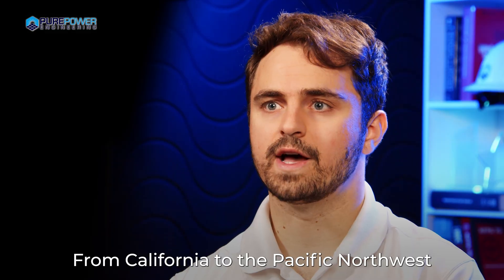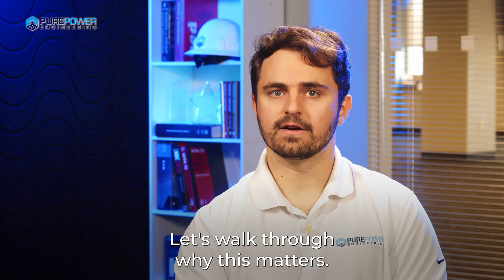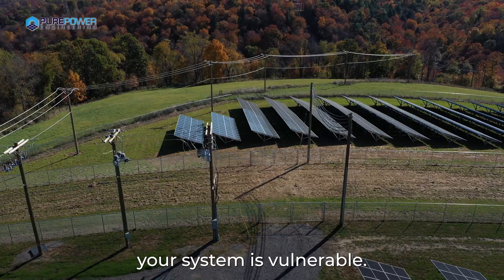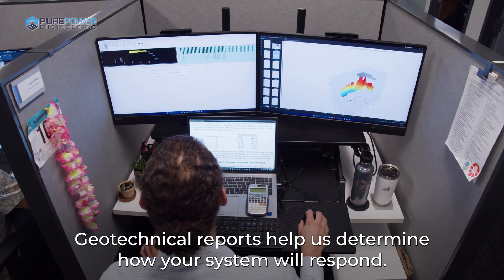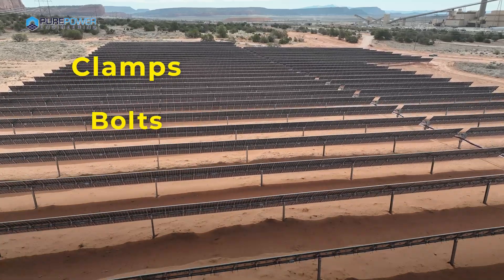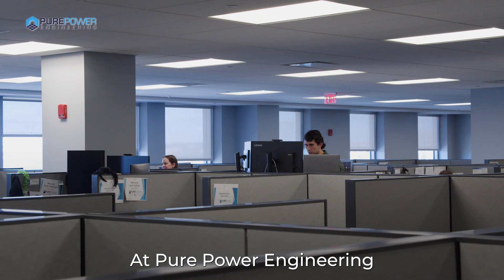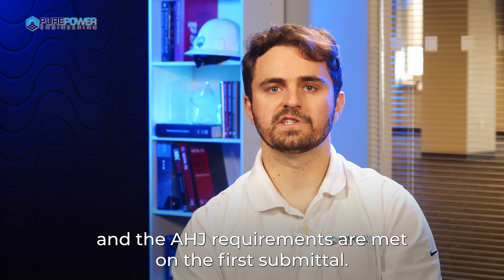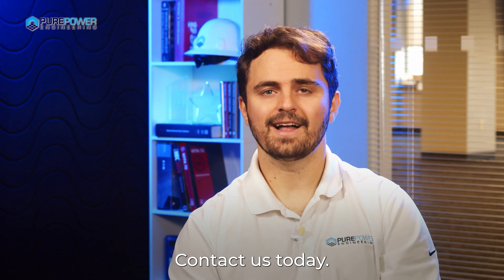Seismic Design for Solar Projects: What Developers & EPCs Need to Know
Seismic activity is a growing concern for solar projects in regions like California, the Pacific Northwest, Utah, Nevada, and even New Jersey. Ground movement can be the deciding factor between a system that passes inspection—or one that fails.

At Pure Power Engineering, seismic design is a core part of every structural analysis. Whether it’s a rooftop, ground mount, or carport, we engineer systems that resist uplift, sway, and lateral forces—so your project stands strong when the ground shifts.

🎥 Watch this video to learn:
✔️ Why seismic risk is critical for solar development
✔️ Key factors such as seismic design category, soil conditions, and structure type
✔️ How the right engineering approach avoids rework, delays, and failed inspections

👉 Building in a seismic zone? Let’s talk about how Pure Power can help you design with strength, compliance, and confidence.